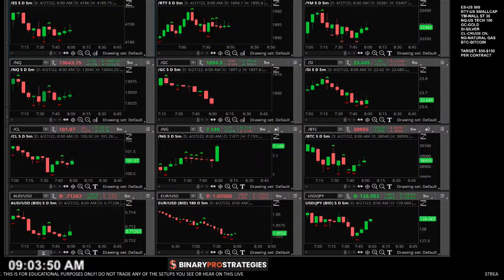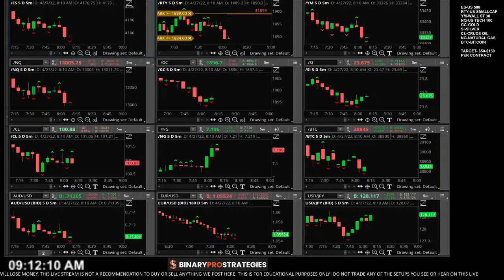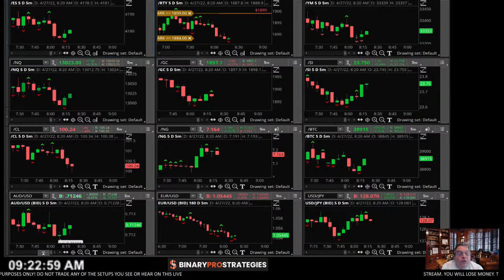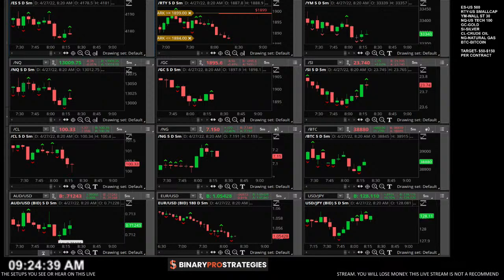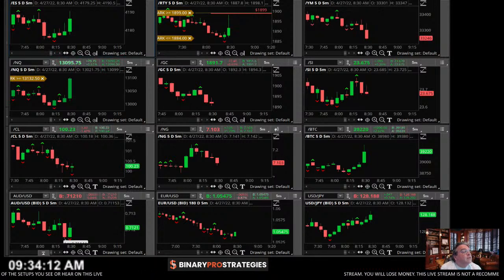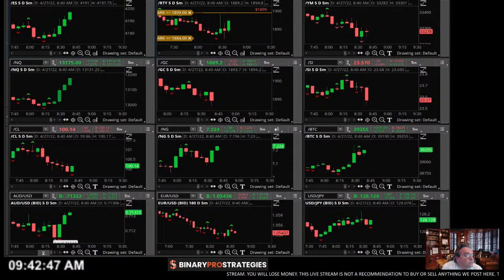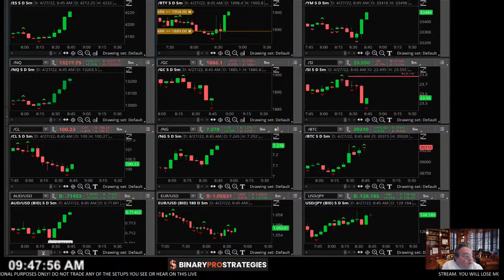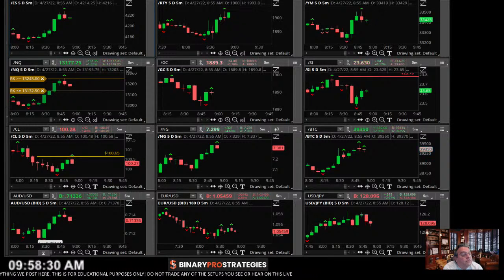Binary Pro Strategies Live Stream